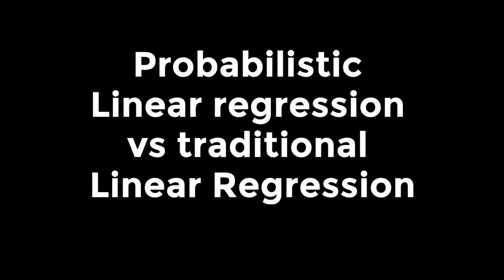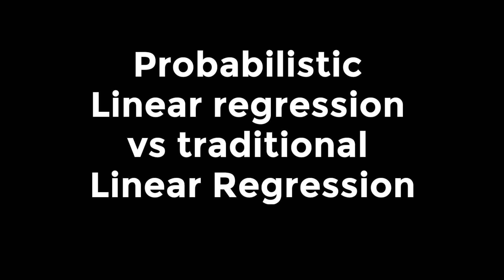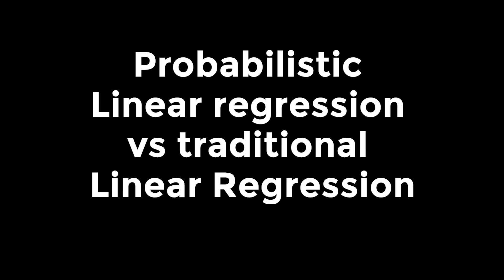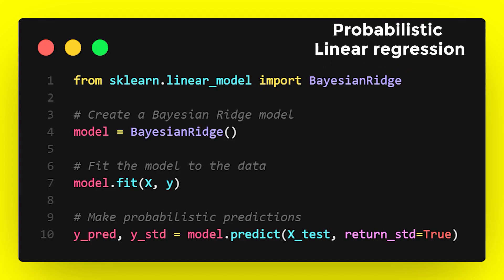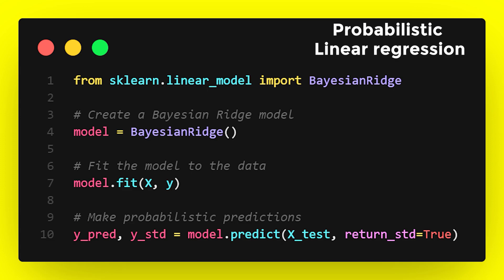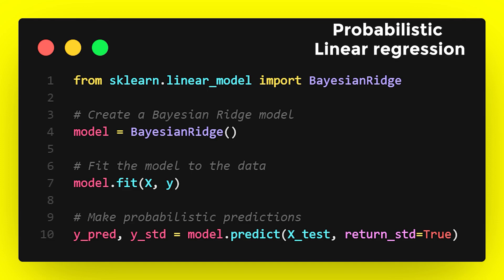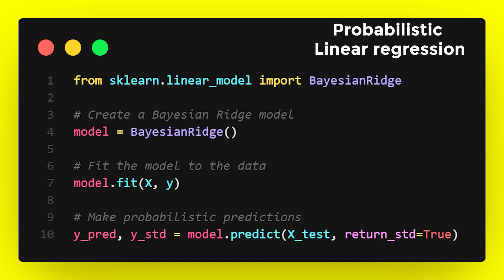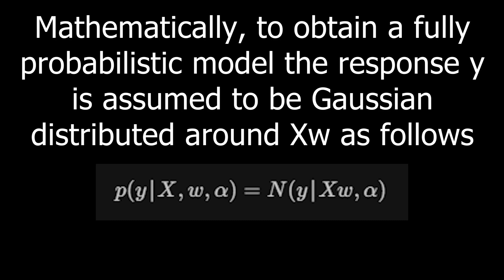Probabilistic Linear Regression vs traditional Linear Regression | Data Science Interview Questions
Probabilistic Linear Regression vs traditional Linear Regression | Data Science Interview Questions | Machine Learning

Probabilistic linear regression is a statistical modeling technique that uses linear regression to model the relationship between a dependent variable and one or more independent variables, while also incorporating the uncertainty associated with the model's parameters. It assumes that the relationship between the dependent variable and the independent variables is linear and that the dependent variable has a normal distribution around the mean.

Unlike traditional linear regression, probabilistic linear regression models the uncertainty in the model's parameters by assigning a probability distribution to them.